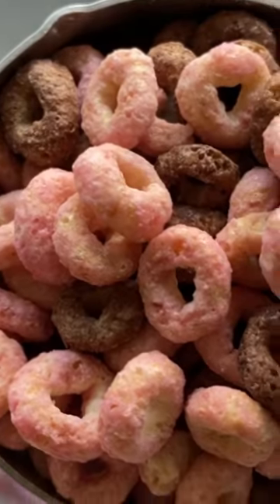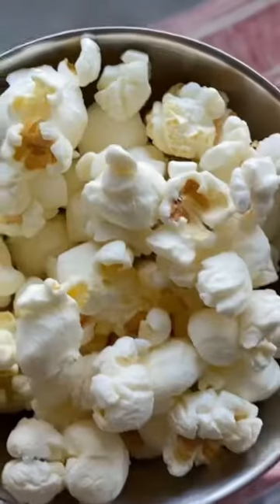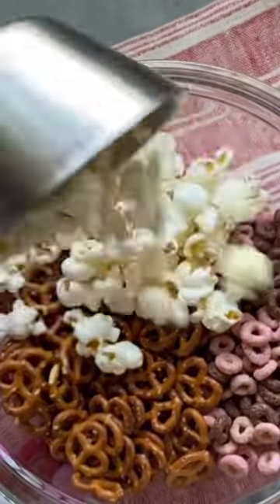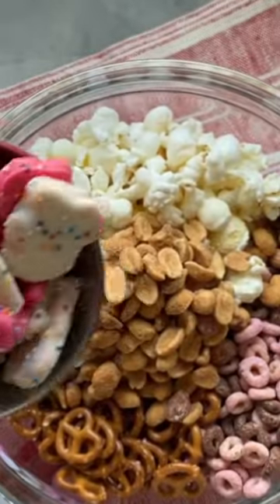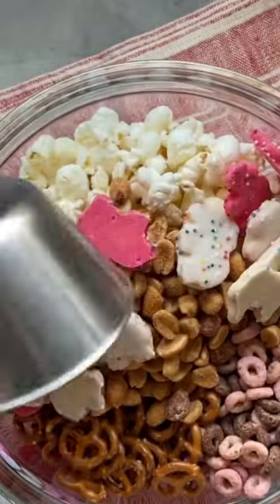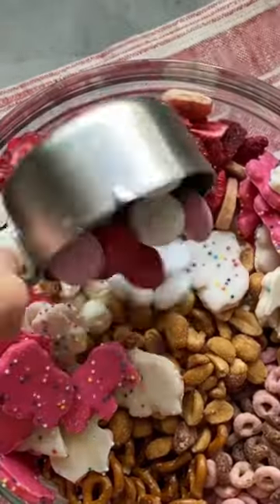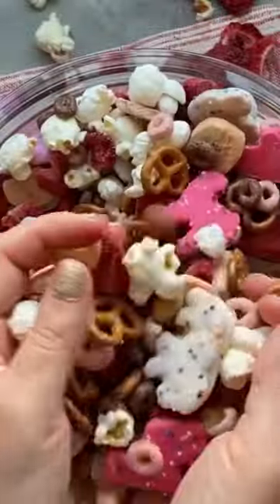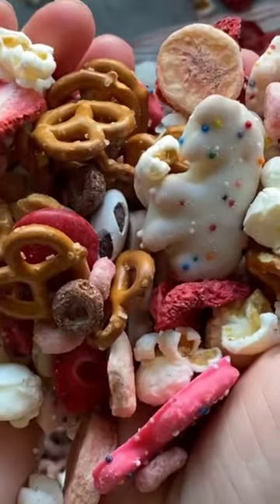Happy Valentine’s Day! Will you be making this snack mix today?